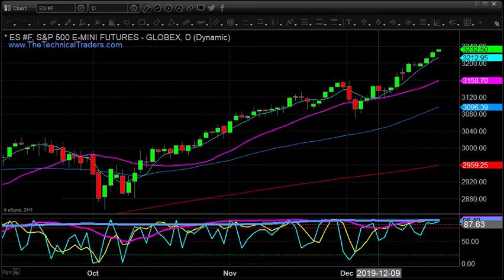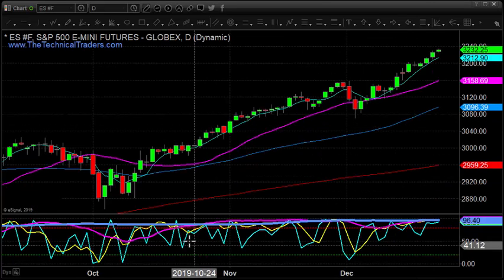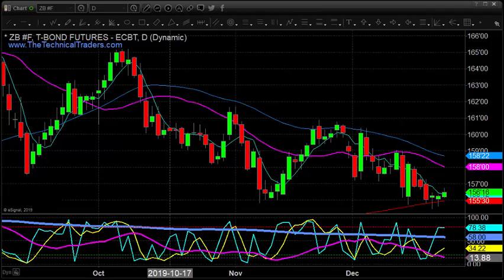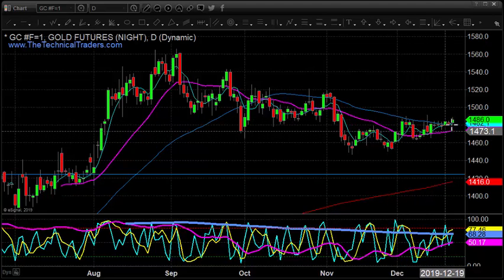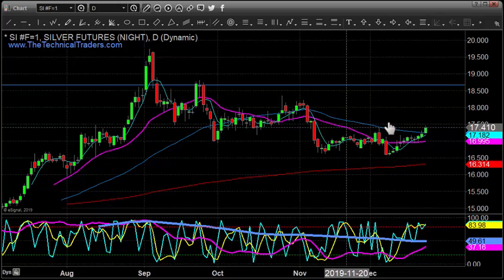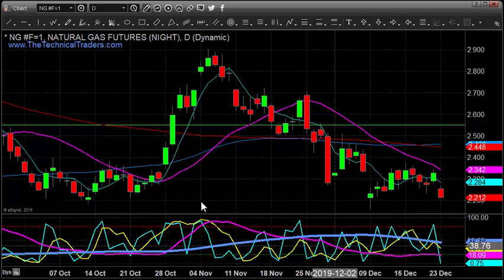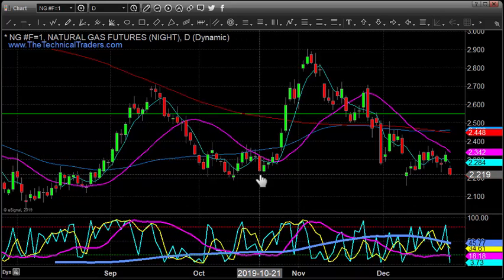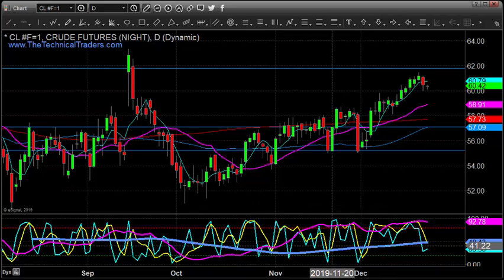Daily Stock and Commodity Predictions - Dec 23 2019